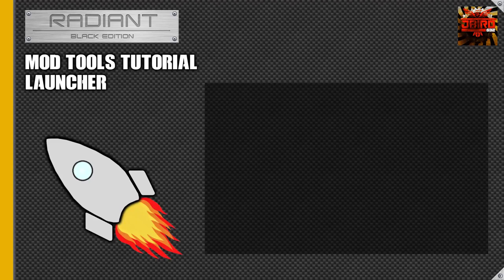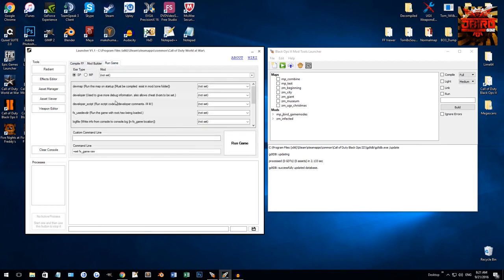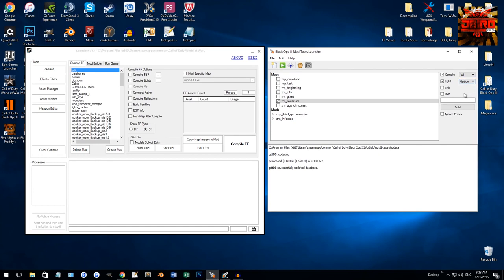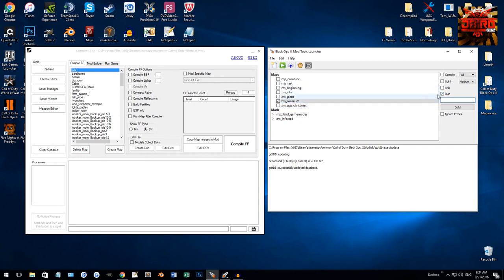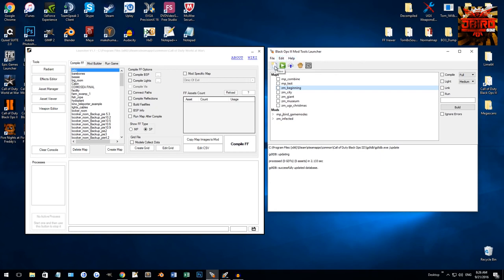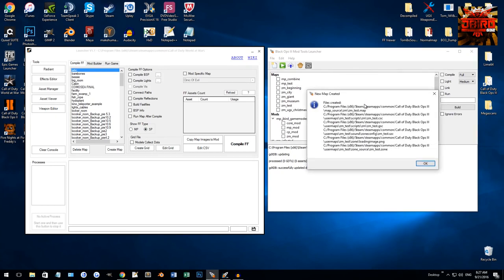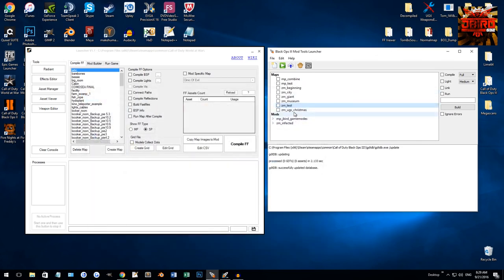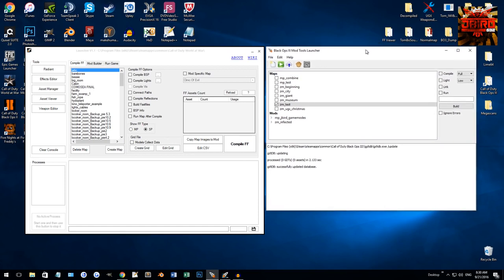Introduction to Launcher | Black Ops 3 Modding Tutorial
Introduction to using the Launcher in the Black Ops 3 Modtools. Tutorial by UGX JBird632.